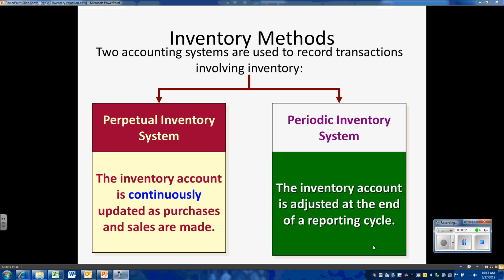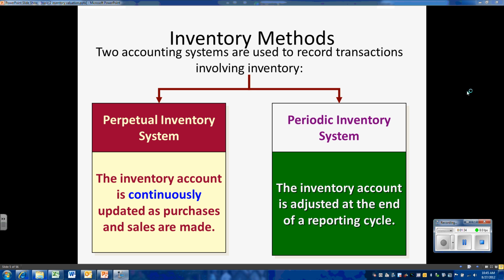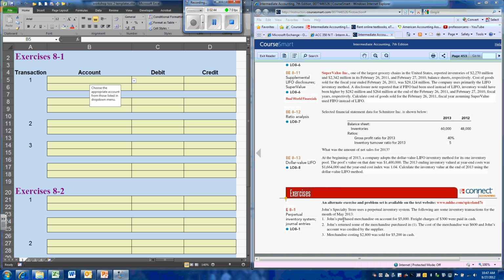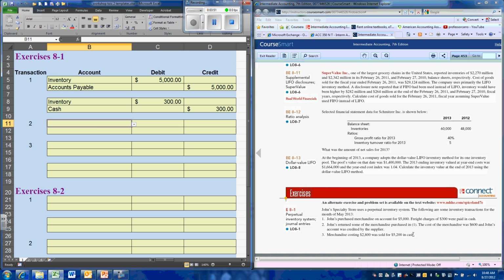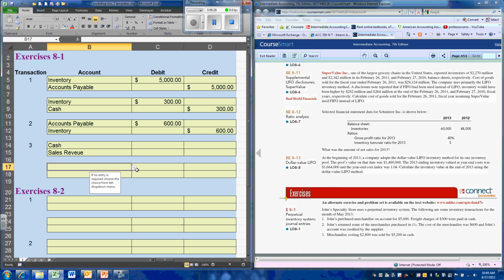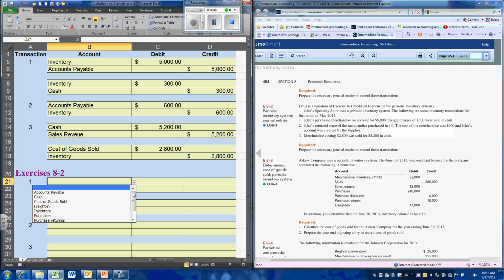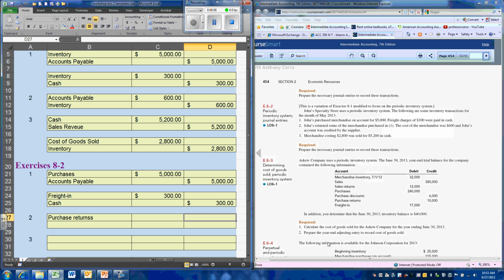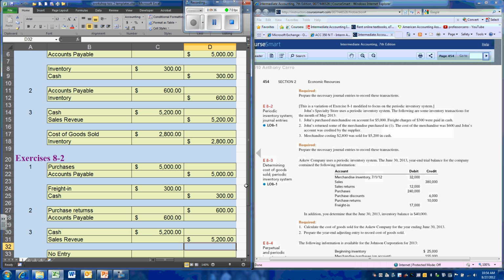Contrasting the periodic and perpetual inventory - journal entries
From topic 2 workshop